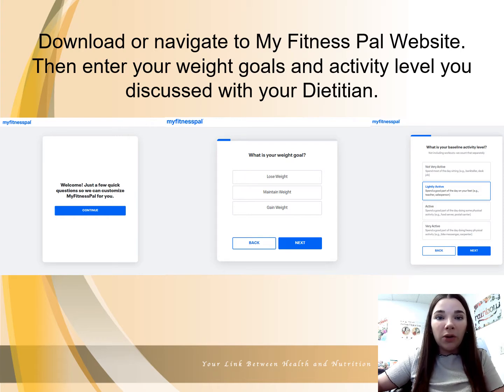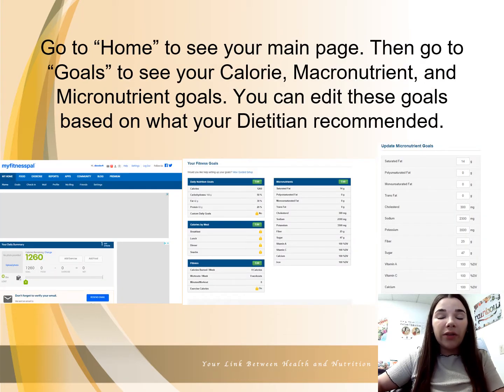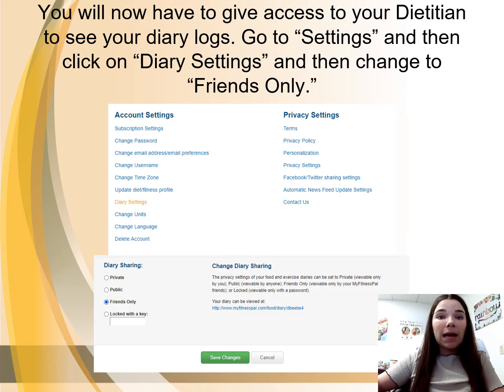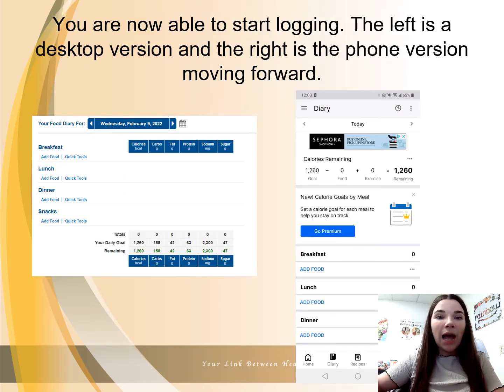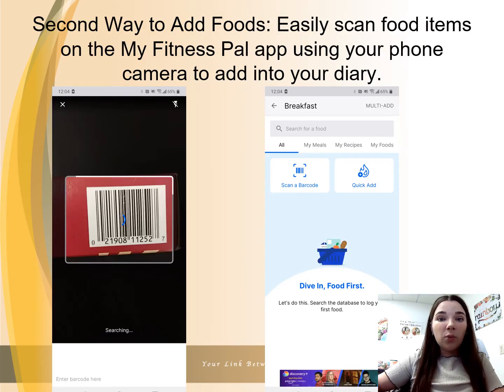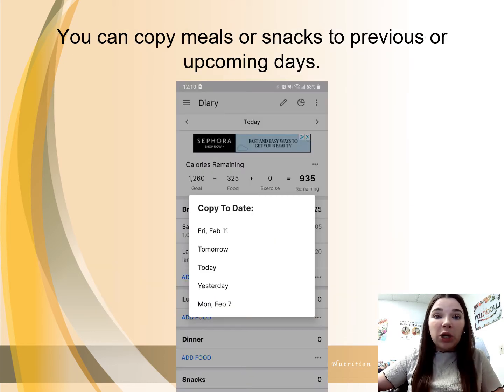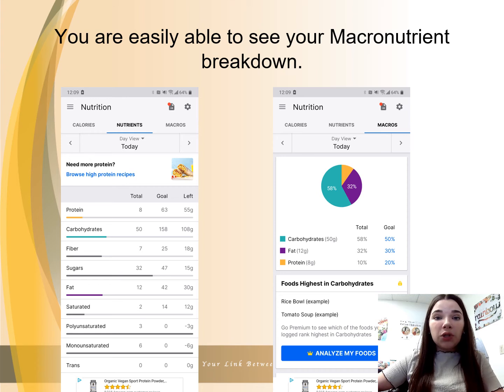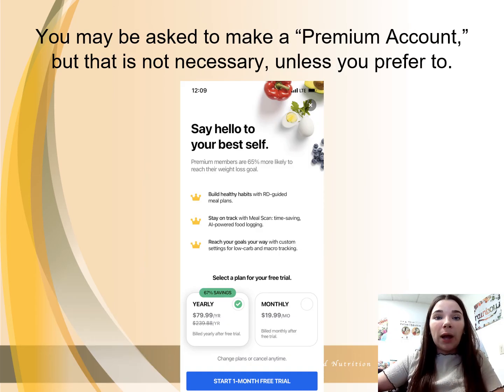My Fitness Pal Training